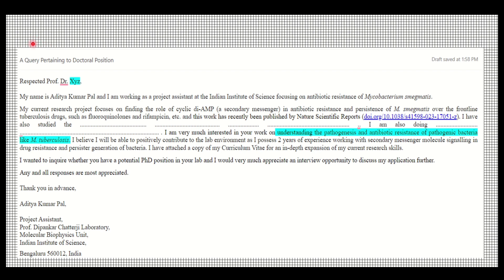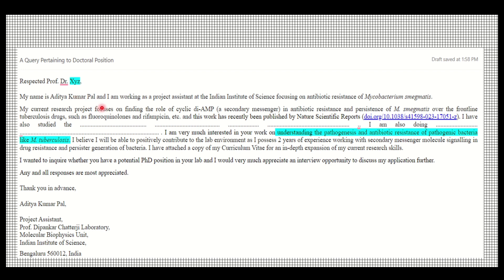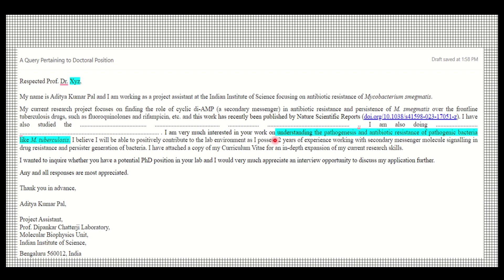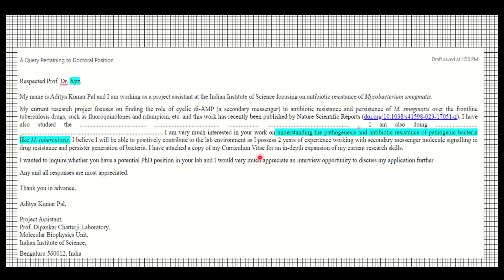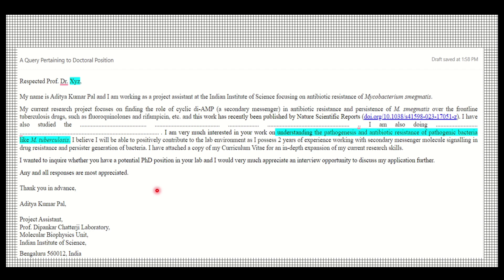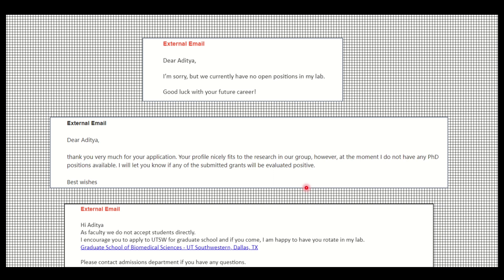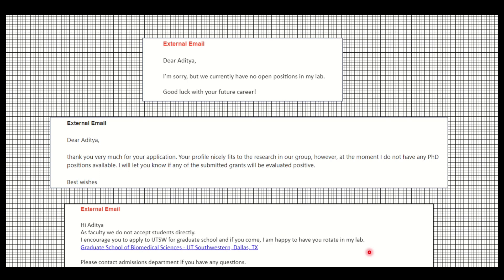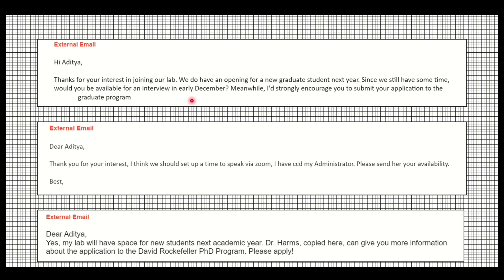How to approach Professors for PhD positions via cold email? | PhD in USA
In this video, I am going to show how to approach the professors for PhD, internships or Project Assistant positions. I hope this video will help in giving information on the PhD abroad path.

0:00 Intro
1:40 Template mail
9:22 Important Tips